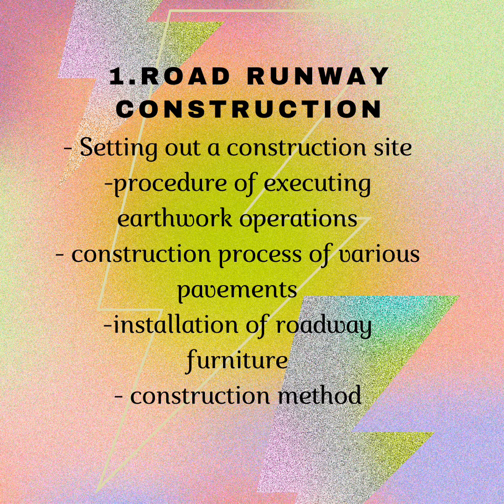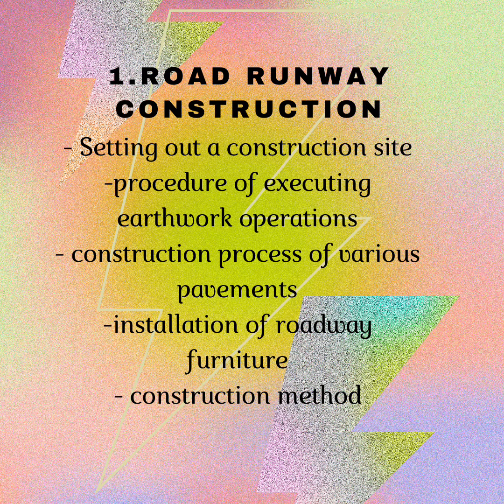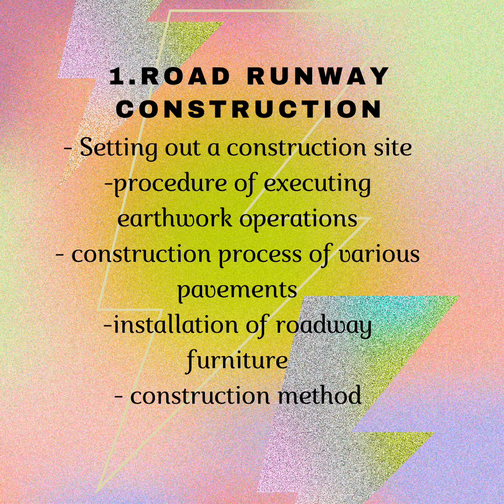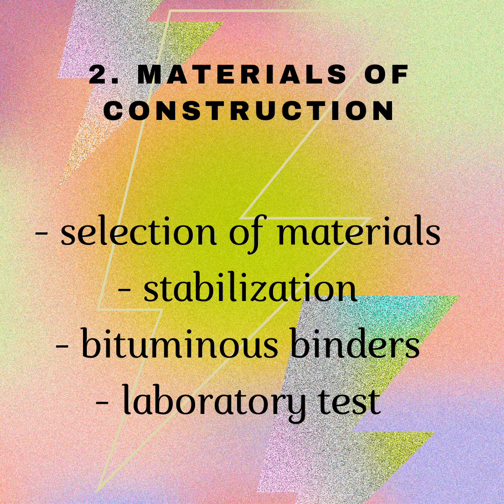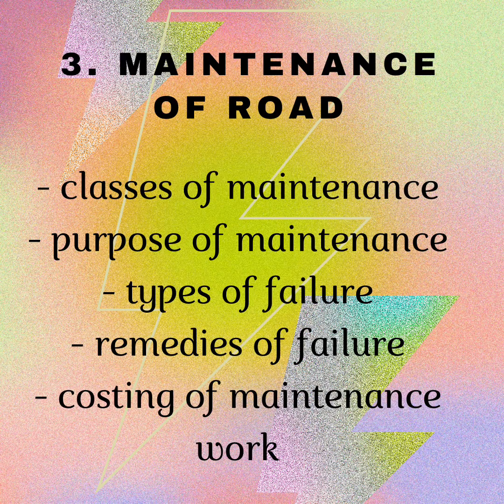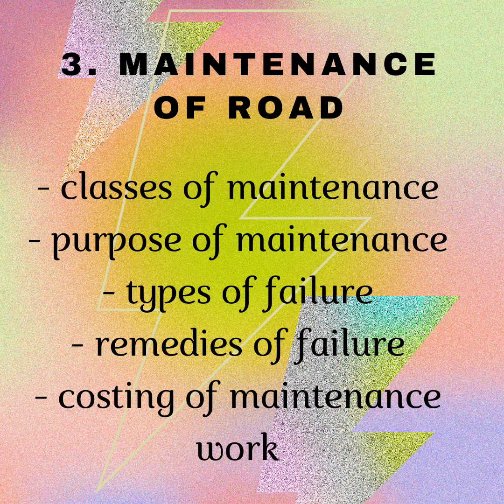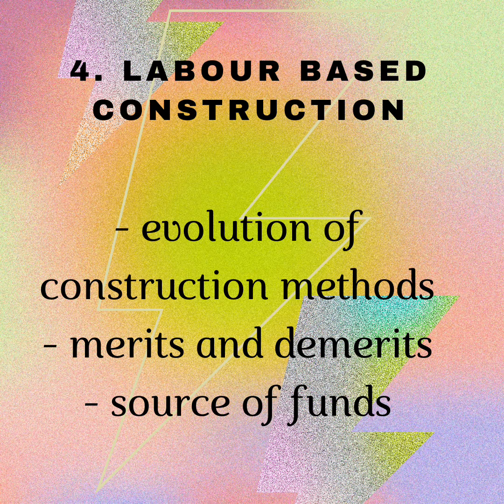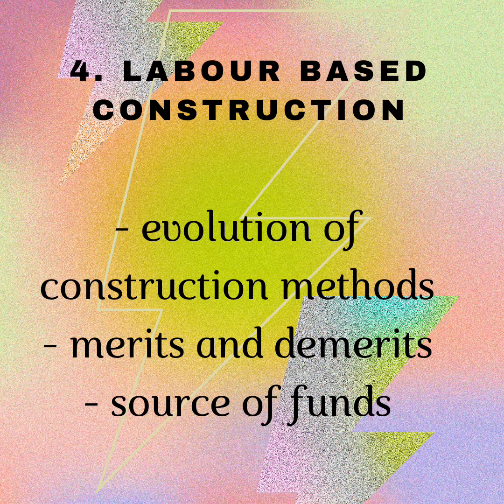MODULE 2 TRANSPORT ENGINEERING COURSE OUTLINE/DIPLOMA CIVIL ENGINEERING.